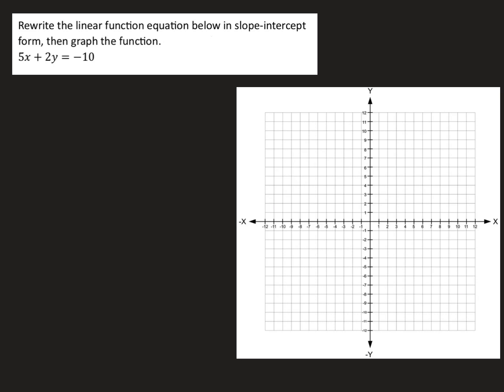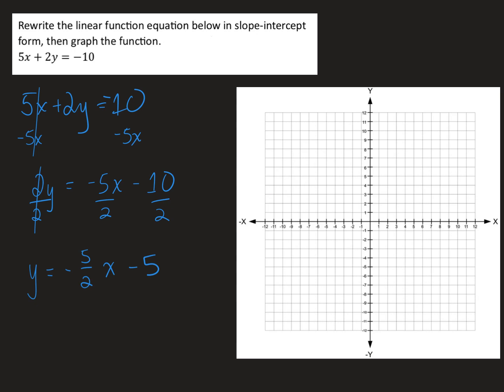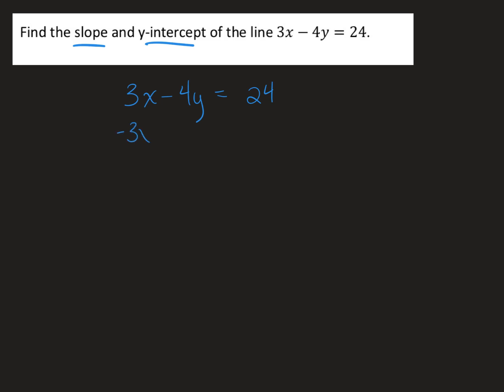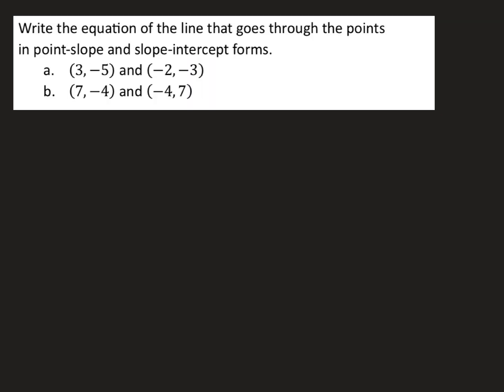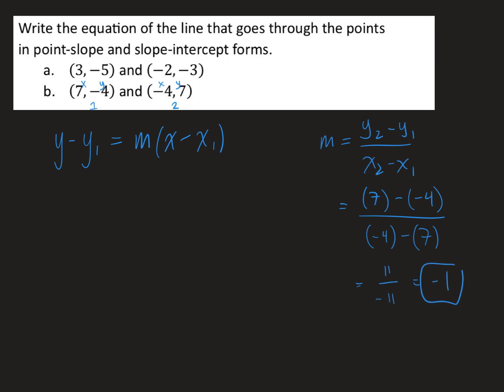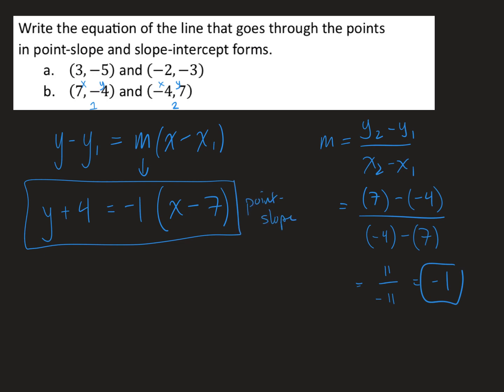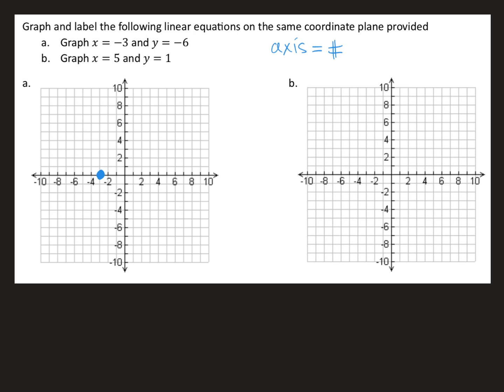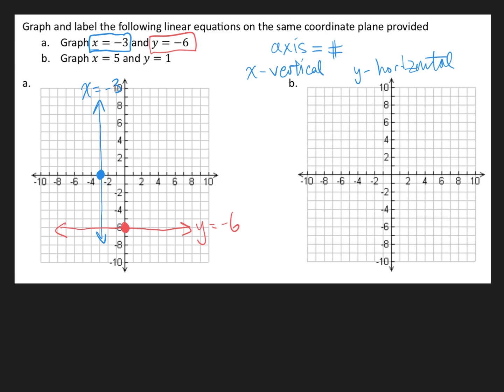Linear Functions Review